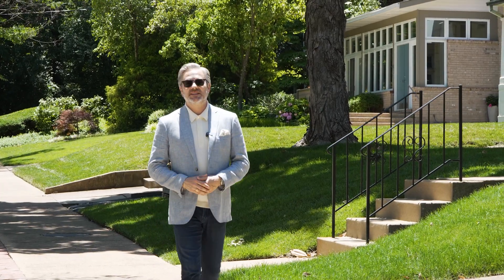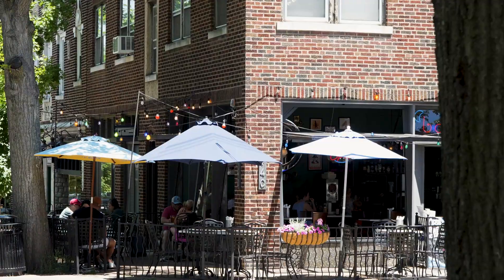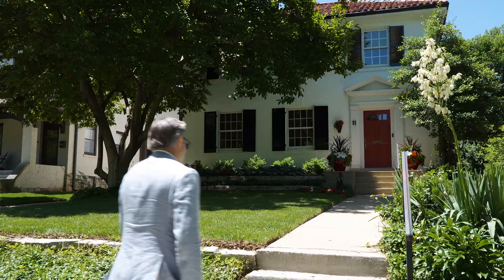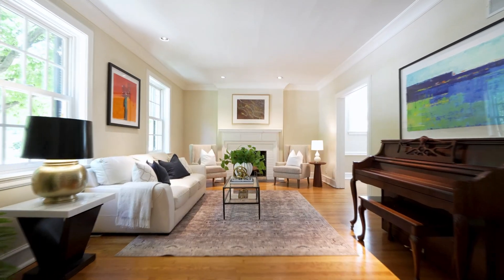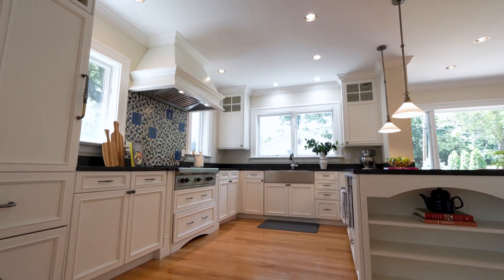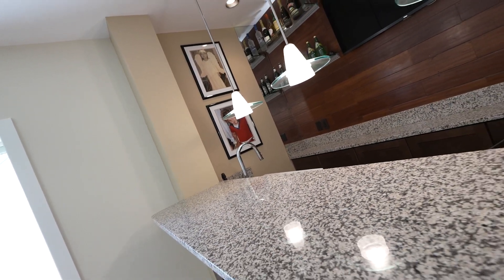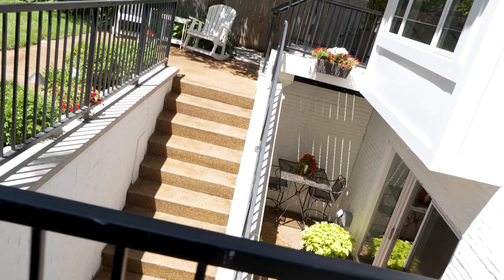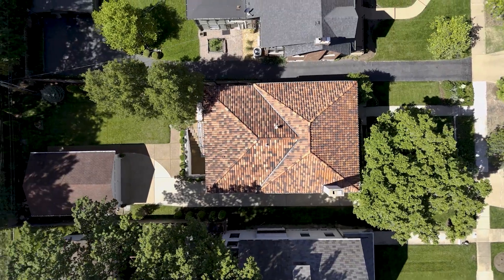Classic Colonial with Southern Charm - 11 Dartford Ave, Clayton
A classic colonial with Southern charm, this gem has every imaginable upgrade, high ceilings on all floors, and hardwoods throughout. Featuring a prominent architect-designed addition that boasts an open kitchen and family room rarely seen outside of new construction in Clayton. With luxury appliances, the kitchen will make you feel right at home as you gather around its spacious counter tops. Family room offers direct access to deck and a sizable yard. The 1st floor plan is enhanced by open living and dining rooms. 2nd floor hosts an expansive primary suite with en-suite bath and walk-in closet, laundry room, 2 large bedrooms, and newer hall bath. The deep-pour and sunny lower level has 9ft ceilings and a full wall of glass looking onto a built-in fountain feature. This area also incorporates a full bath, large rec room with wet bar and screening room. Perfect home studio/exercise area in the 2-car garage. Wooded property backs to private grounds, which provides exceptional privacy.